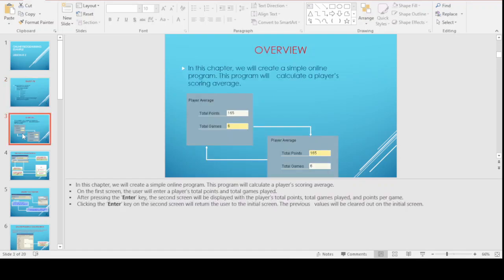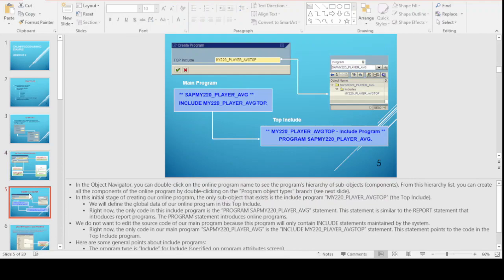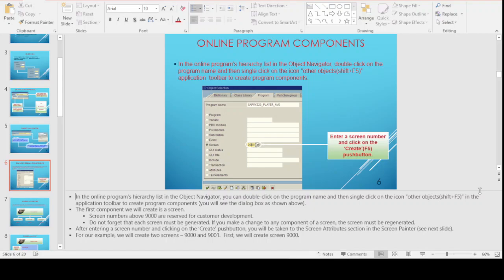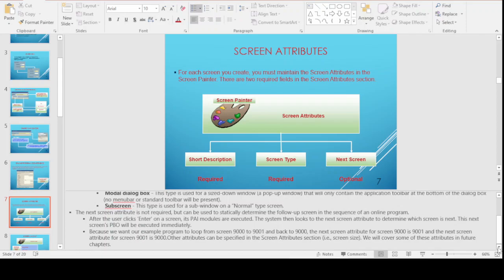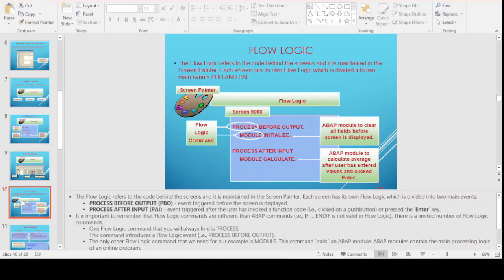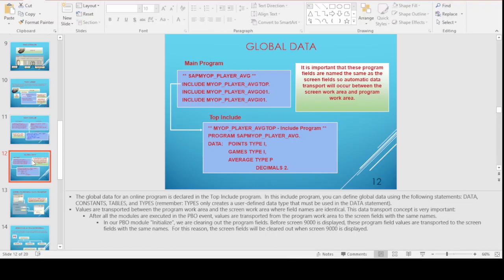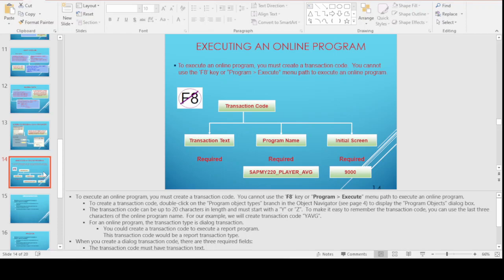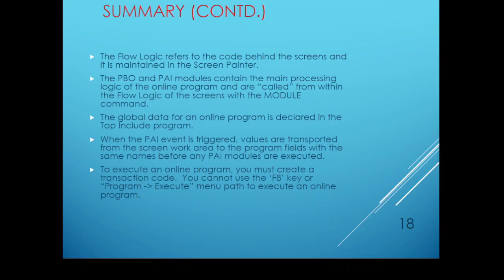SAP ABAP Module pool programming / Screen Programming | Calculating Average project | Example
module pool programming in sap abap step by step